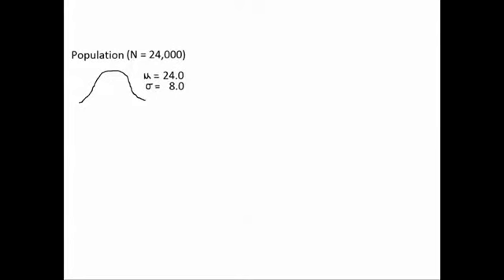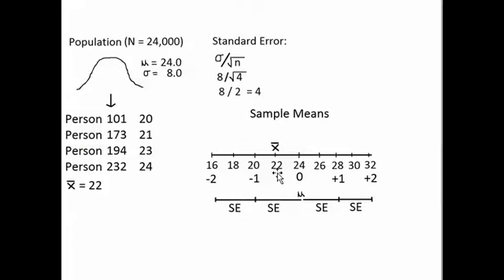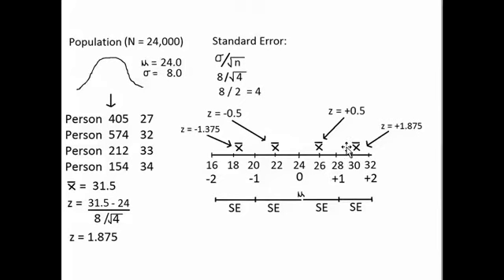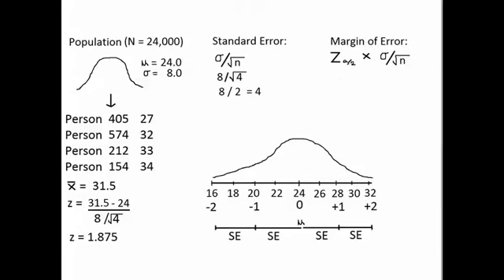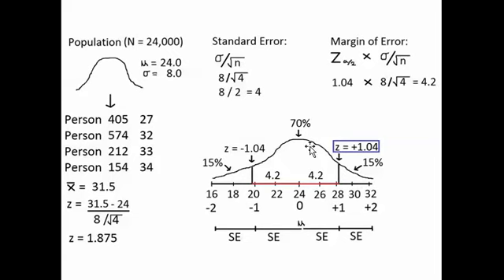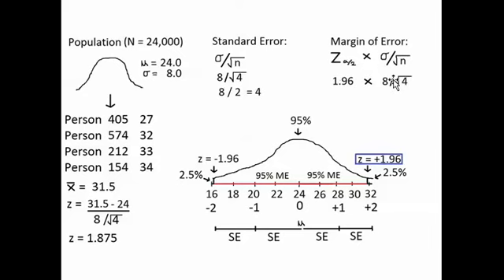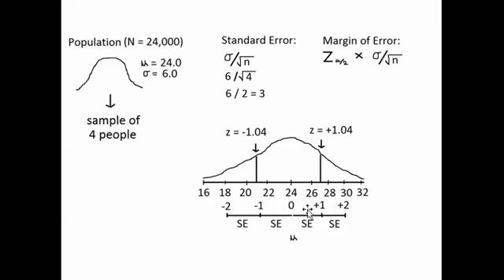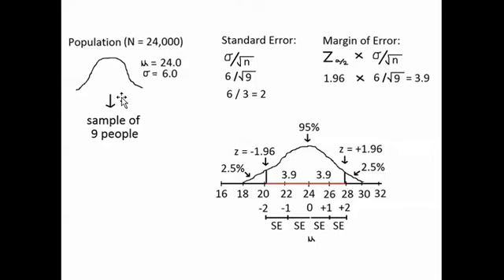Margin of Error Part 1 Summer 2016